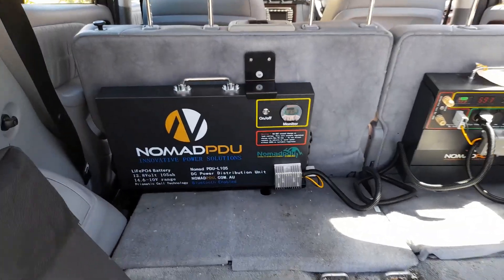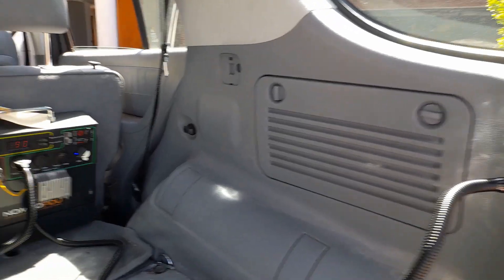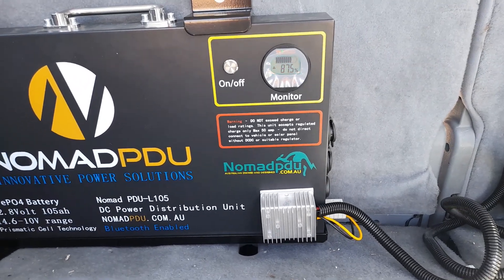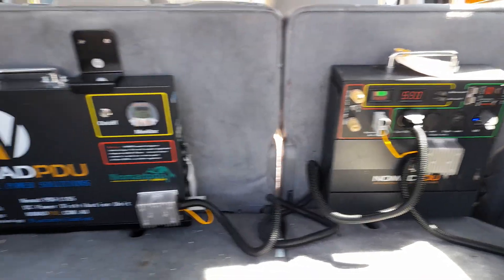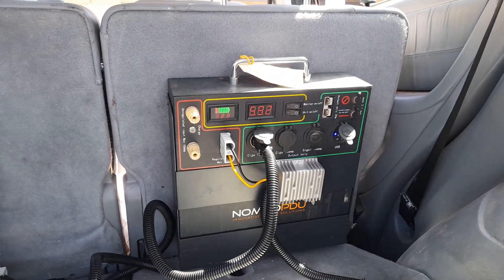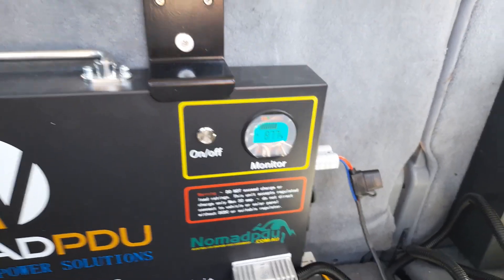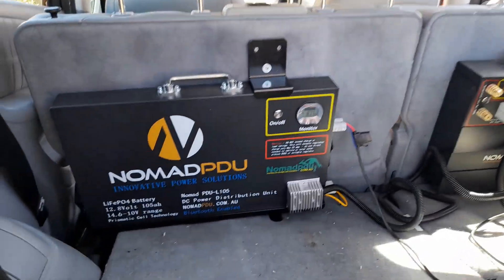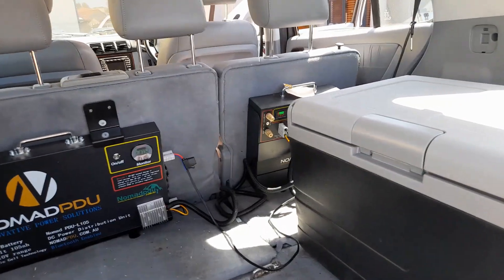Dual Battery System 205ah 25kg!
We wanted to demonstrate how easy running a lightweight yet powerful dual battery set up without the hassle can be achieved using the ciga socket in your vehicle. in this video we show a V5 100ah NMC lithium being charged form the Car, and the V5 Nomad charging an L-Series 105ah Prismatic top of the range slimline 61mm thick. in total you have 205 ah of power , the L-Series has max output of 50ah. Use the universal brackets for fast install, and if you want to go heavy duty then use up to a 50amp DCDC set up to the L-series. I only had an hour to set this up but its good for some serious free camping and off grid for extended periods. Remember though the V5 has max output of 20amp , so if setting up like the video you are using 5 or 10amp of the V5 depending on the Ciga dc options you use, so you have the difference up to 20amp left. Typically you use the second battery or the L105 in this instance to run your equipment.